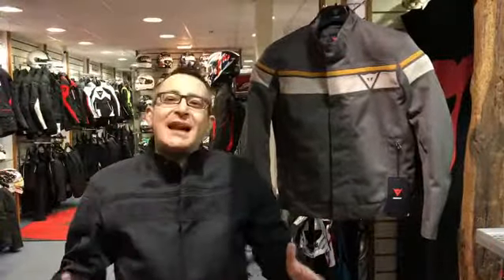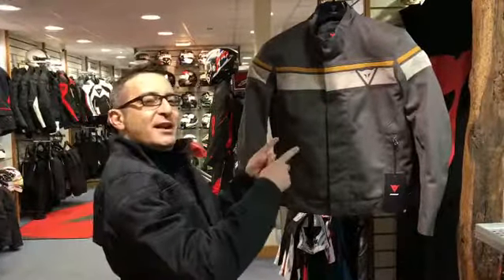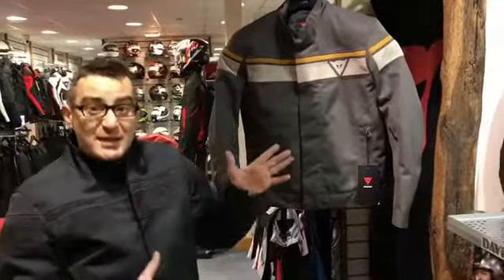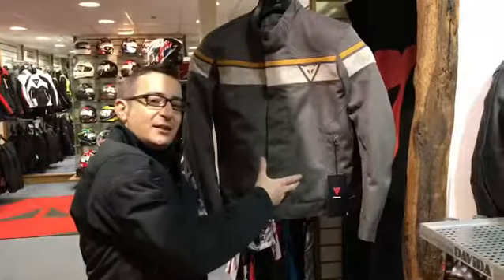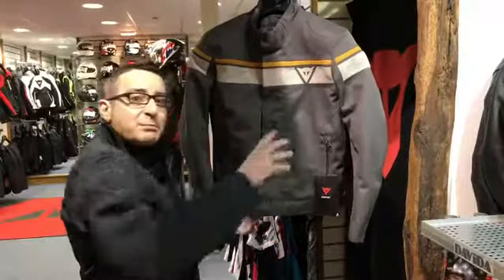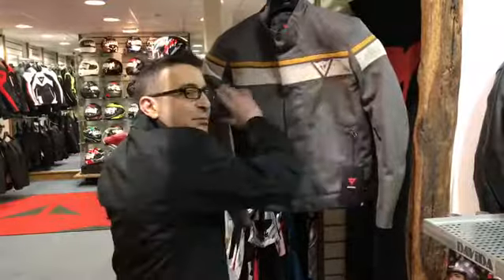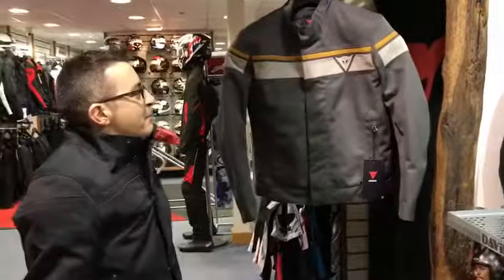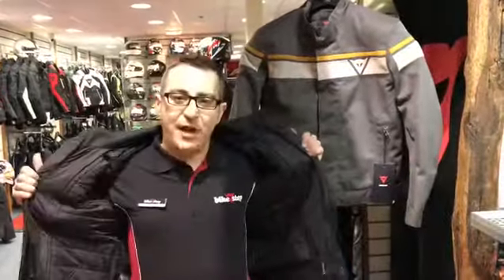Dainese Black Jack D Dry Jacket!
A combination of a retro aesthetic with modern protection, the Blackjack D-Dry® was inspired by Dainese‘s historical vintage collection but is offered in fabric with a laminated waterproof membrane and rich leather inserts.